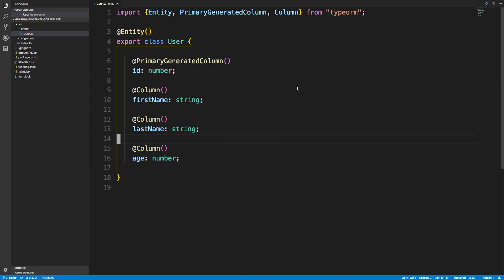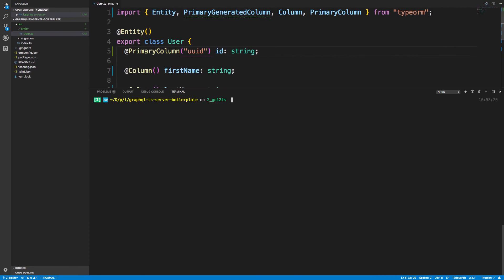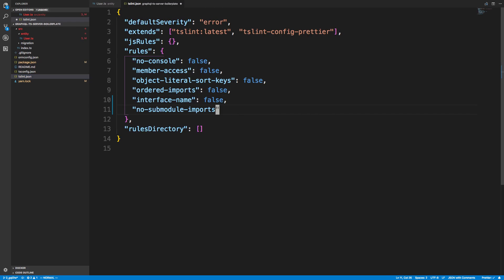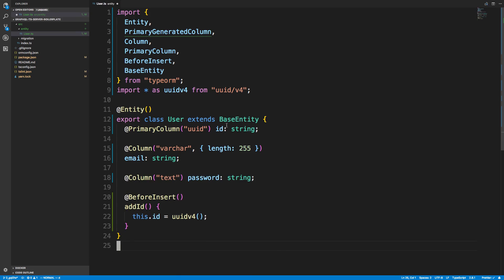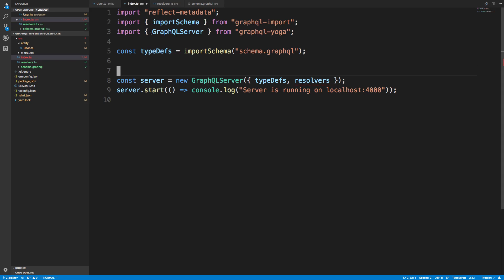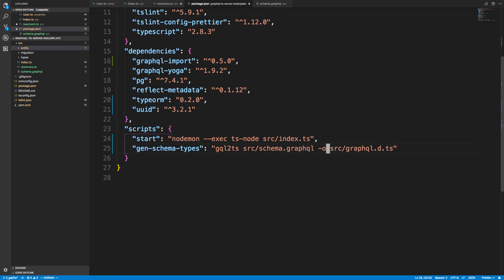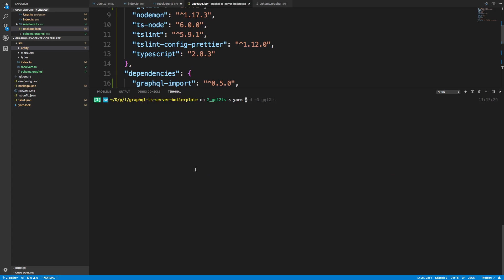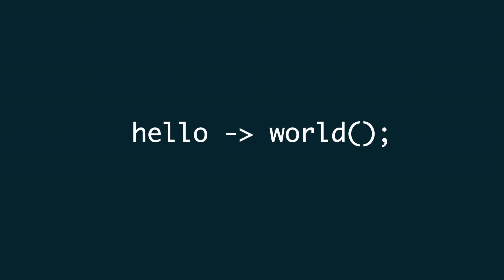Creating a TypeORM Entity - Part 1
Learn how to create a TypeORM entity.